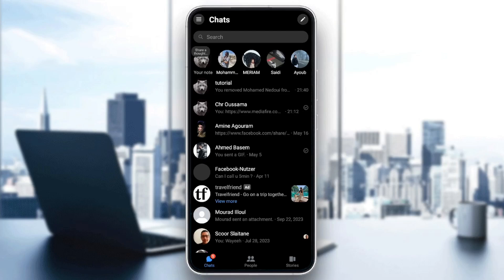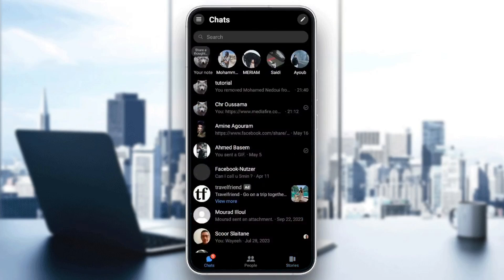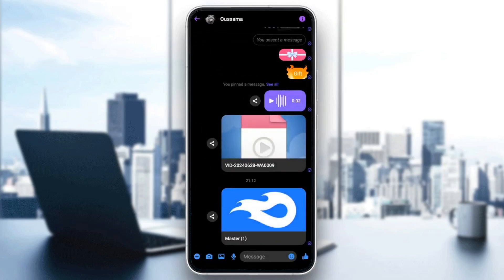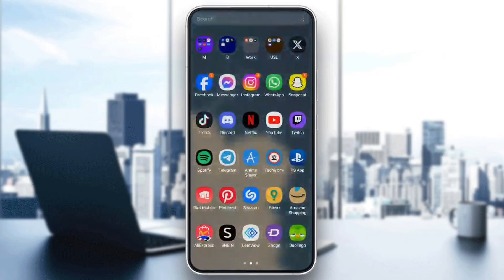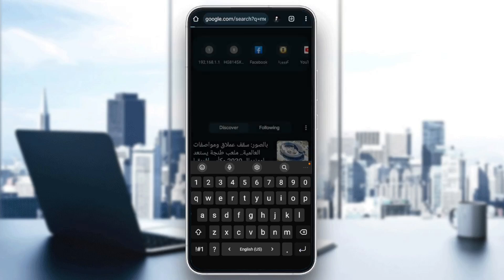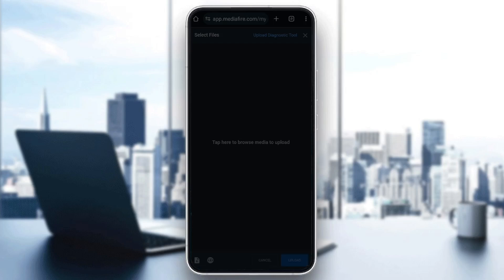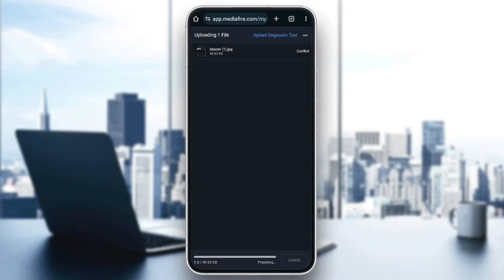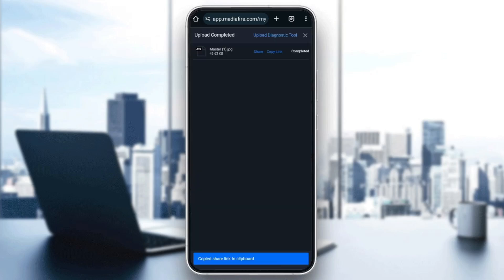How To Send Zip File In Messinger Tutorial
Today we talk about send zip file in messinger,facebook messenger,how to send files on messenger,how to attach file on messenger